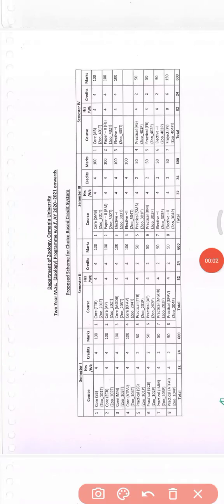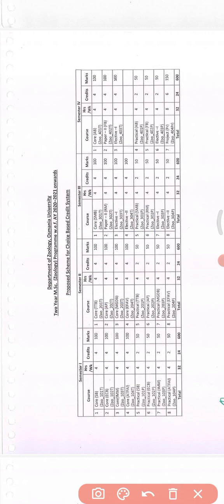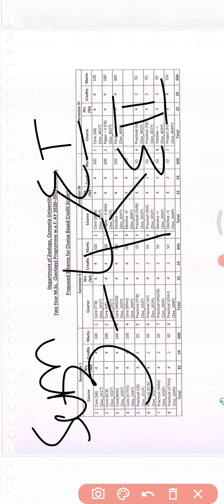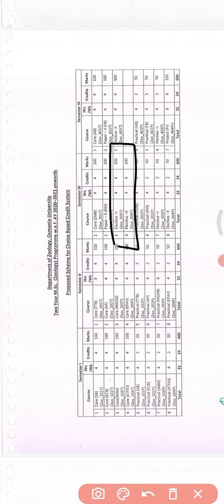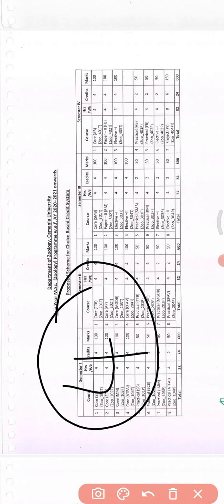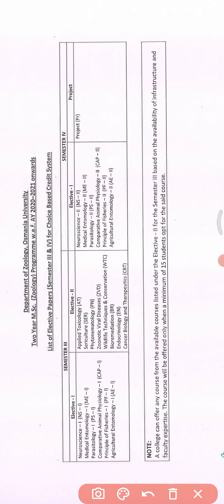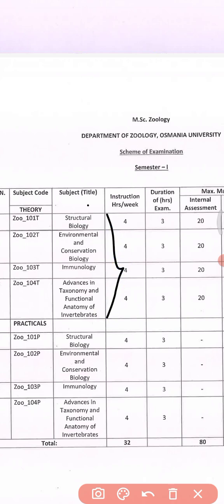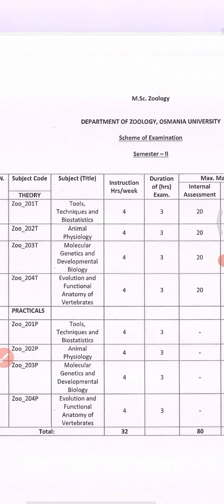MSC Zoology syllabus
Download this pdf from my telegram channel